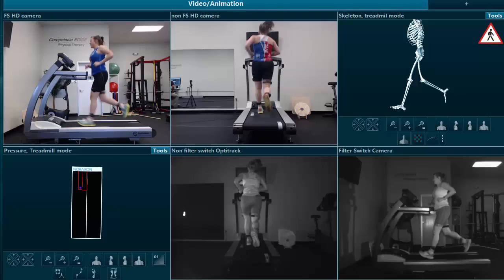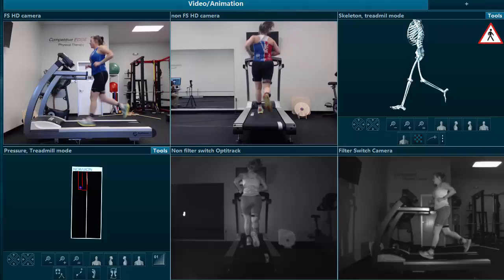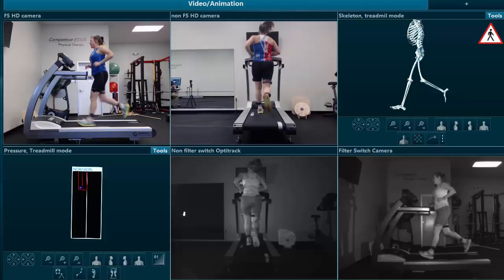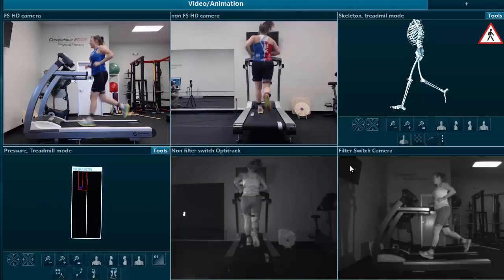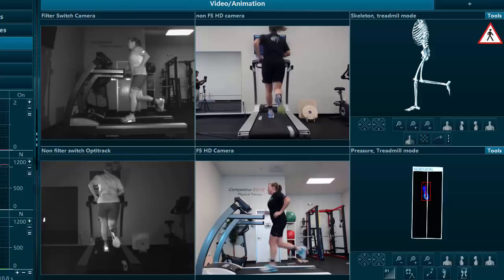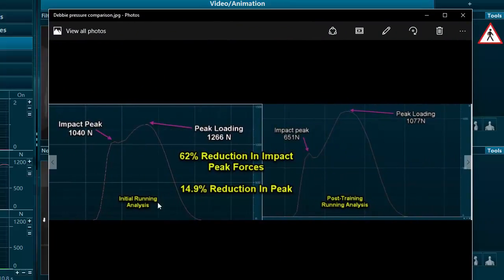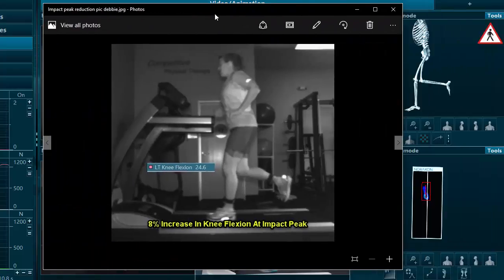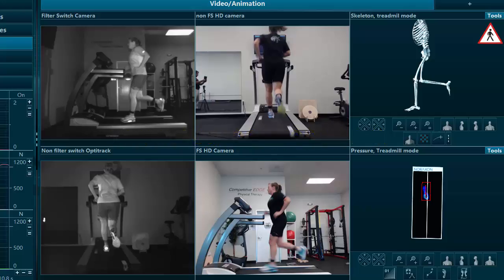Running Form Can Be Improved: Impact Peak and Loading Comparison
Running form can change!  This video describes an example of a runner with prolonged shin pain who is now running without pain.  Using specific examples of impact peak loading rates, loading forces, and specific joint angles this video will describe objective changes that can take place to decrease impact forces and improve your running form.

This video was taken at our Running biomechanics and physical therapy center Competitive EDGE Physical Therapy in San Jose.  for additional information on running training and analysis.

You can improve your running mechanics!